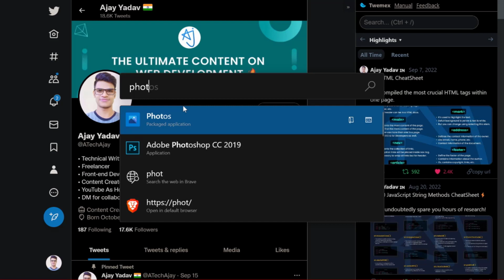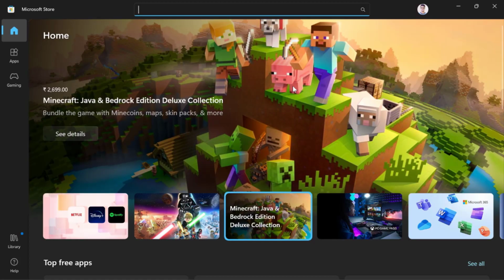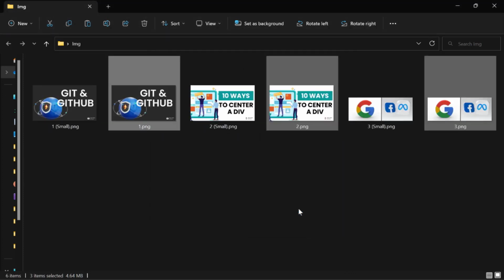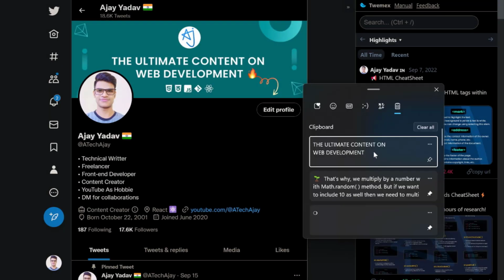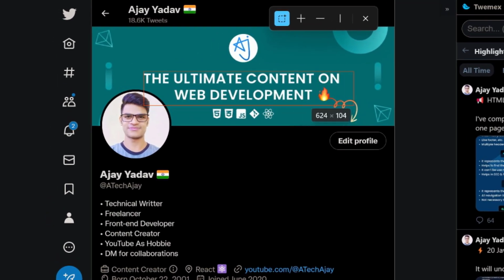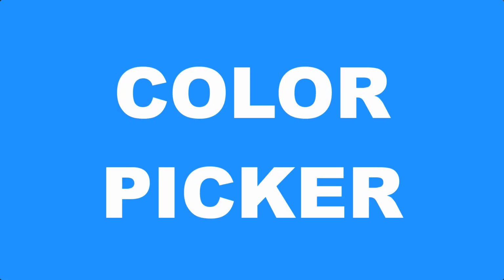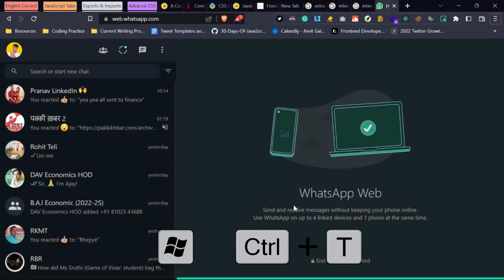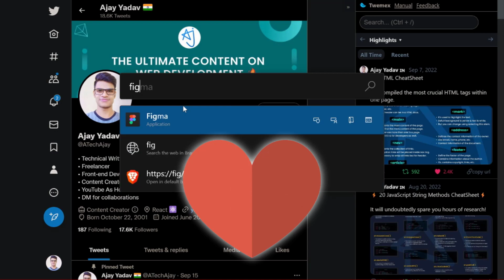😲 MacBook Features in Windows Computer || The Power of PowerToys🔥🔥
In this video, I am going to share the top 7 windows PowerToys features that will increase your productivity.

🔔 On this YouTube Channel, you will get videos on:
● Well Explanation
● Web development
● Coding Resources
● Coding Tips
● Growth Tips
● Tech Resources
● Tech Tips

Credit:  @devapt  (Bashrath)

🔔 Language of the video: English

💚Please express your love if this video is helpful for you.